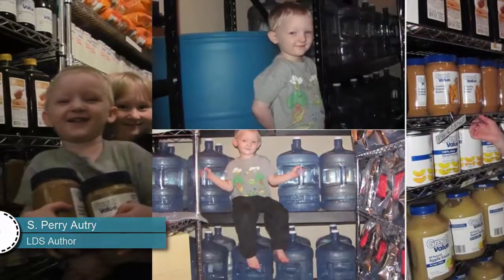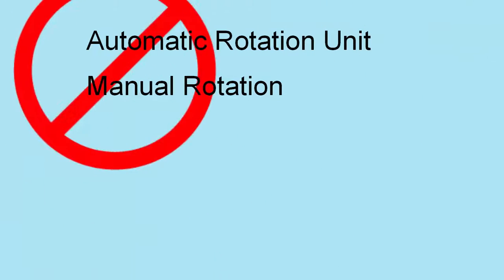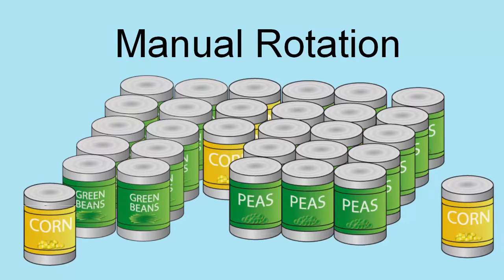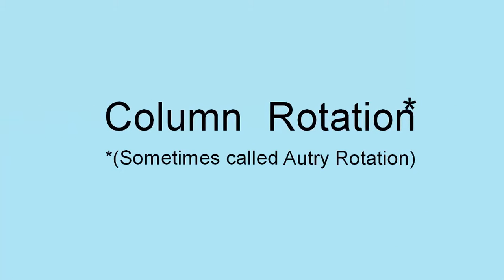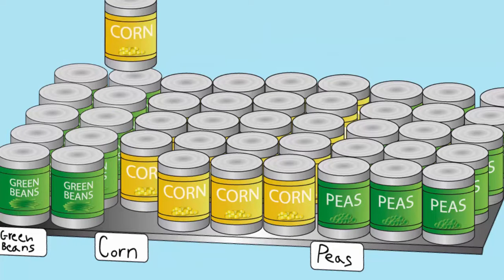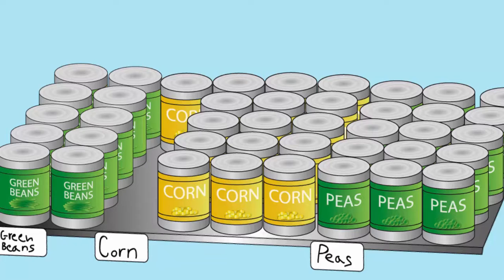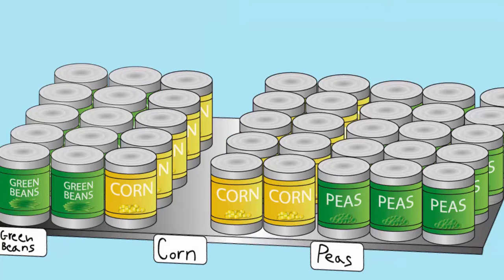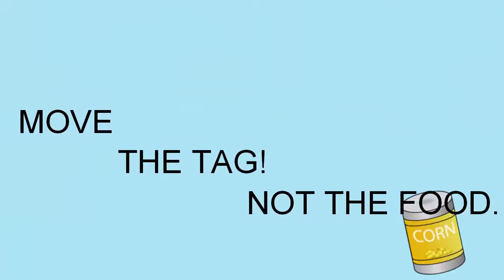Column Rotation (Instructions) - LDS Paper Toys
Food storage is great, but rotation can be a pain. Column Rotation is a simple technique that makes food rotation easy. It can be used for any type of item in your food storage and allows you to be more efficient with your space and time. Pack it in tight. Don't waste money on an automatic rotation system. Start using column rotation today!